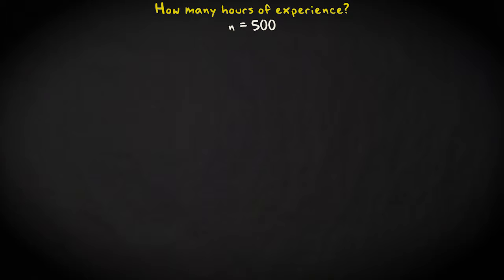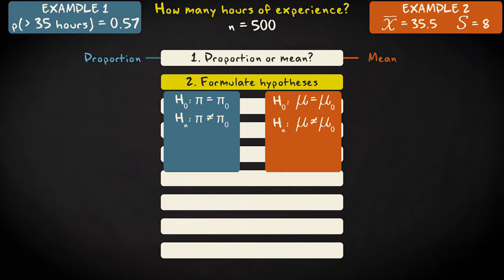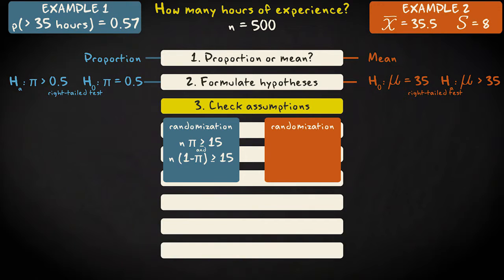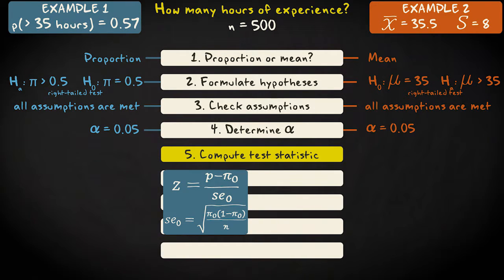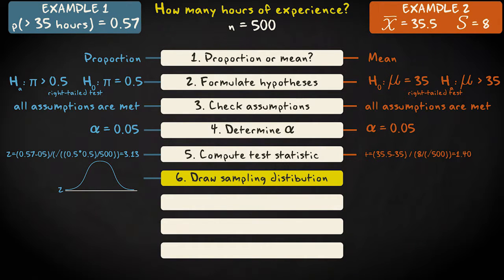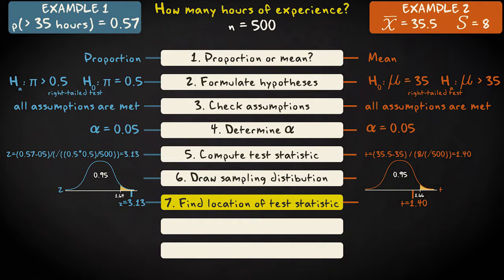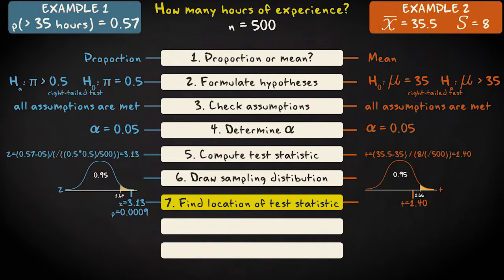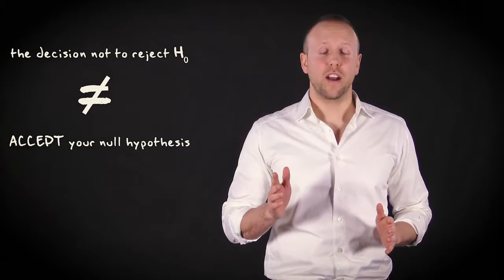7.4 Step-by-step plan for hypothesis testing | Basic Statistics | Significance Tests | UvA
In this video Matthijs guides you through a step-by-step plan that you can use for hypothesis testing (significance testing) for means and proportions.